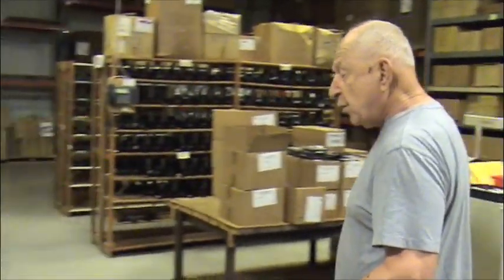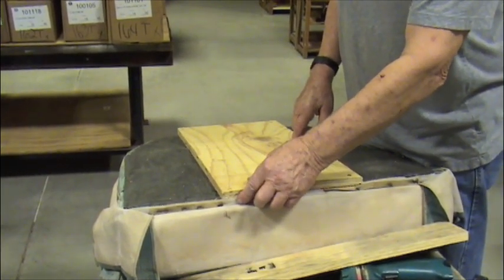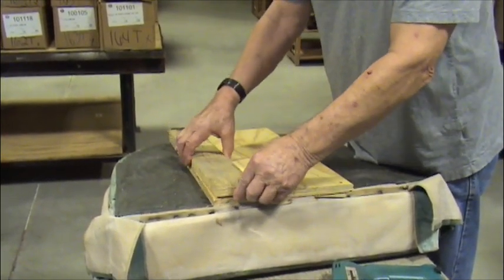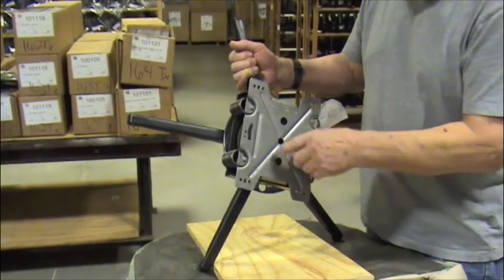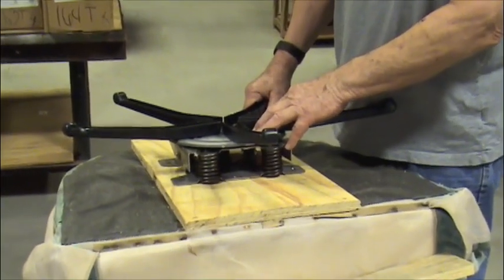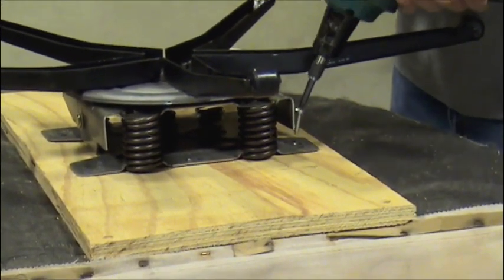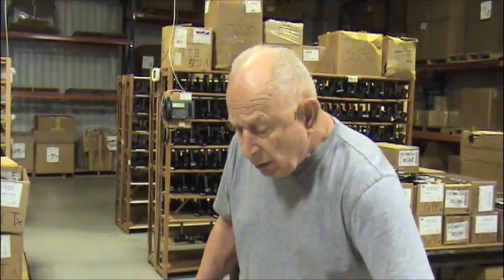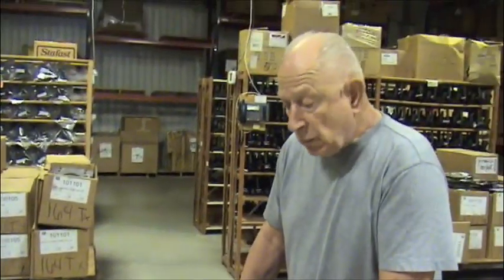How to Install a Rocker Swivel on an upholstered chair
How to install a swivel rocker as a replacement or new installation.

Select from 5 different styles including Heavy duty and Adjustable rock.